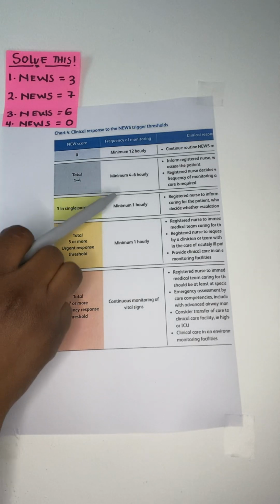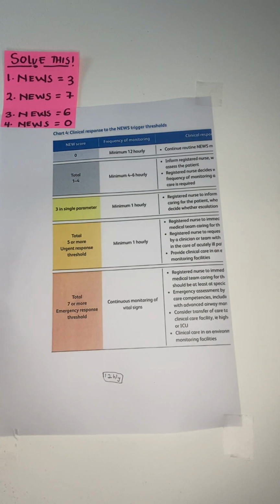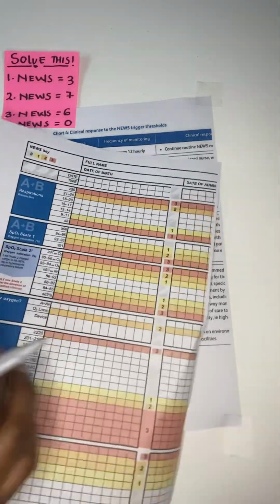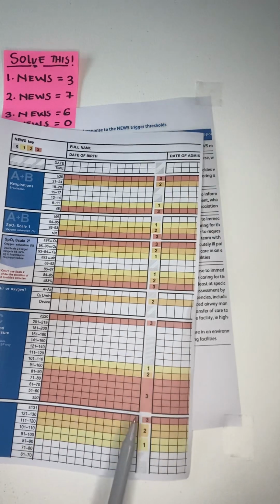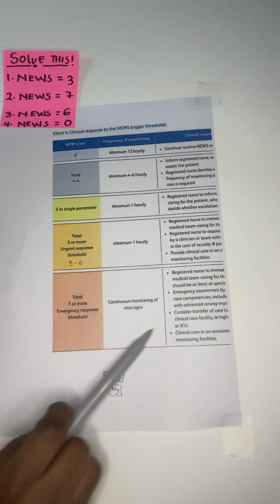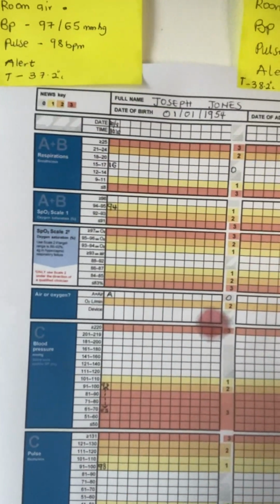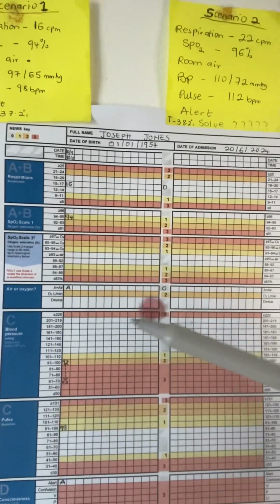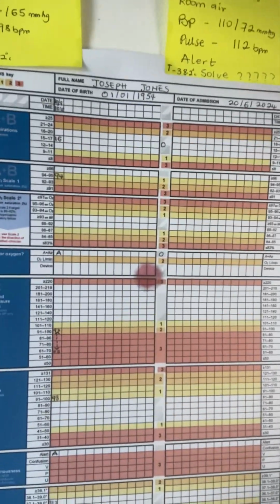MONITORING FREQUENCY AFTER CALCULATING TOTAL NEWS SCORE & HANDLING MISTAKES ON NEWS CHART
How to determine the monitoring frequency after calculating your total NEWS SCORE. Also what to do if you make a mistake on your NEWS CHART ON YOUR EXAM DAY